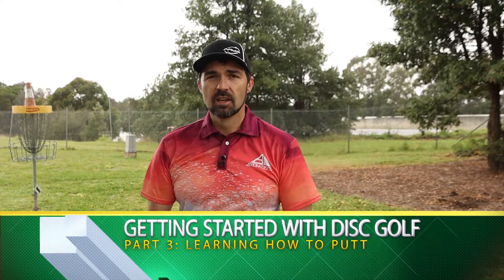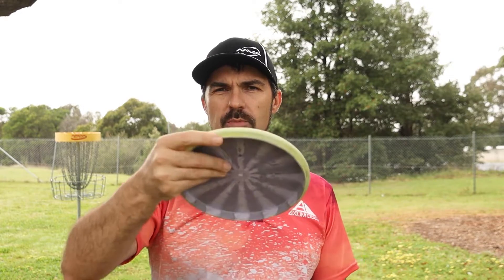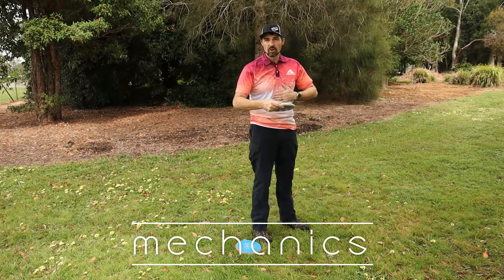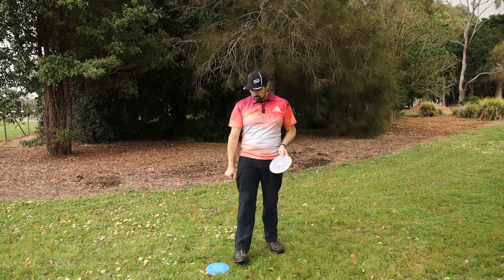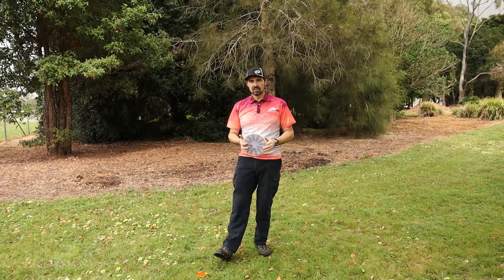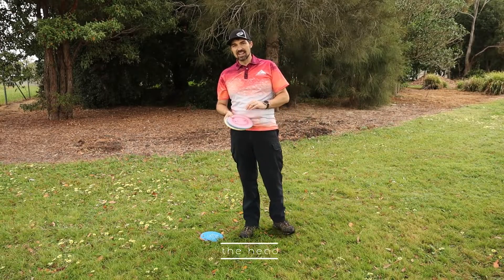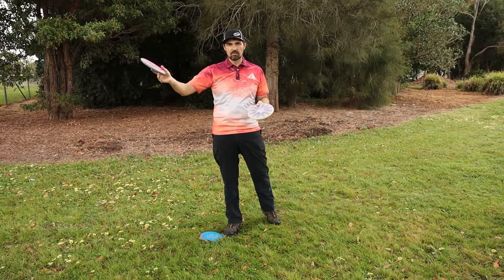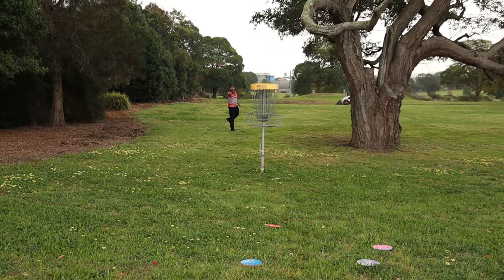Getting Started With Disc Golf Part 3: Beginner's Guide to Putting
This is part 3 in a series for people getting started with disc golf. It covers the various styles of putting including push and spin putting as well as the stagger and straddle stance. If you're just starting out or curious about disc golf, this guide will help you learn to putt so you can sink those long  putts and enjoy the game.

0:00 Start
1:26 Putter Selection
3:59 Mechanics of Putting
5:20 Marking Your Disc
6:26 Inside The Circle
7:13 The Fan Grip
8:32 Stagger or Straddle
11:16 Push or Spin
15:07 Weight Transfer
16:49 The Head
17:46 How Hard?
18:57 Stepping & Jumping
20:42 Practise, Practise, Practise